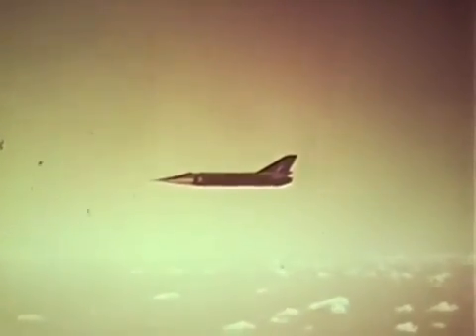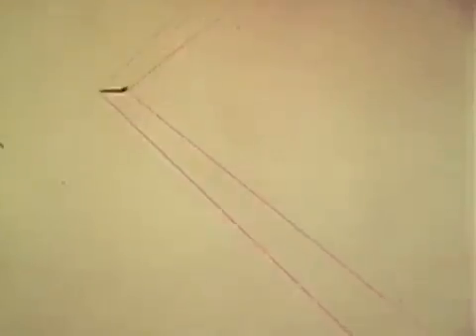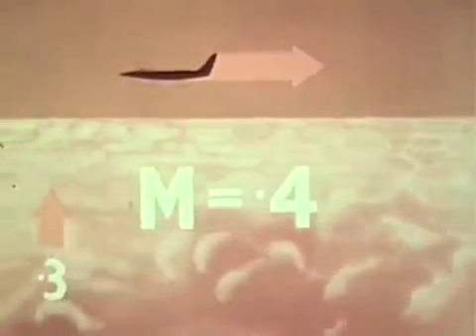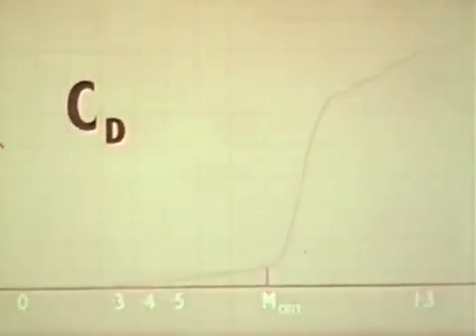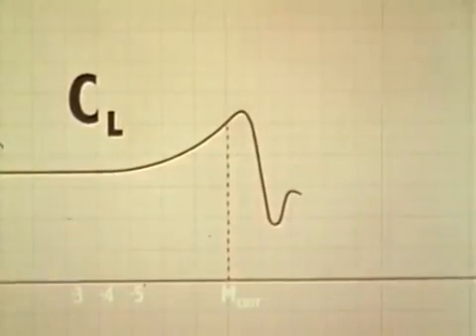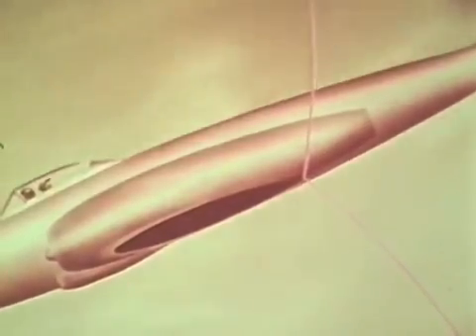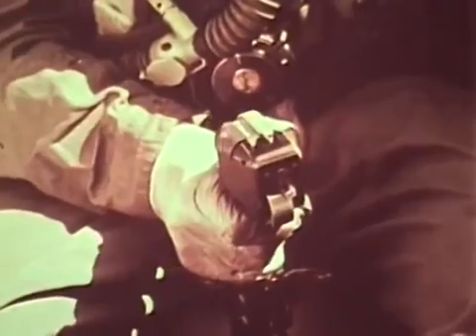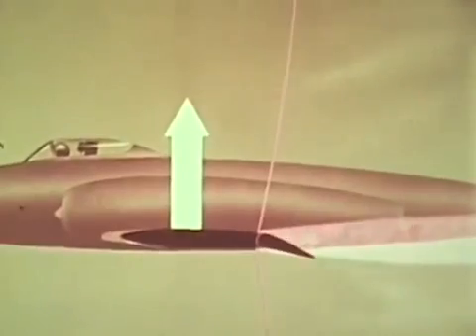Shell Oil Transonic Flight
While fairly old, this 1959 film was used as part of the curriculum for an introductory aerodynamics class I took in college.  It provides a great overview of the challenges associated with transonic flight, and very clearly articulates some very complex concepts.

Although this film is not contained on our Bell X-1 DVD, it is a great companion piece that helps to more completely illustrate the challenges faced by that program.  Keep an eye open for the Hawker Hunter, both in wind tunnel model form and full-size aircraft!  There are also shots of the English Electric Lightning, the de Havilland Vampire, the Vickers Valiant bomber, and even a North American Aviation F-100 Super Sabre.

to learn more about our aerospace history DVDs!